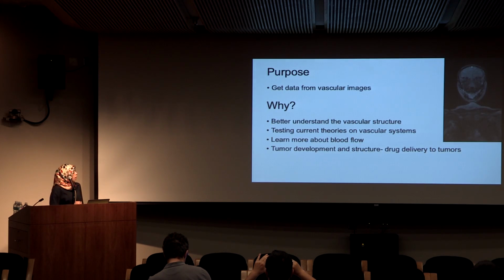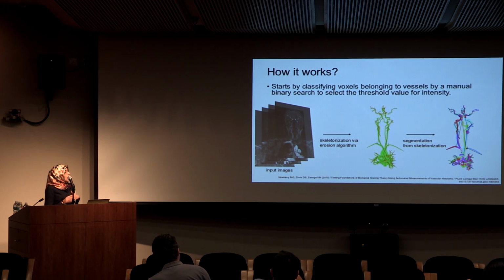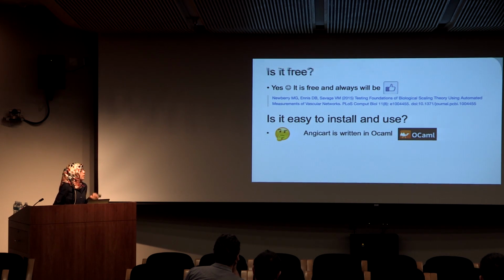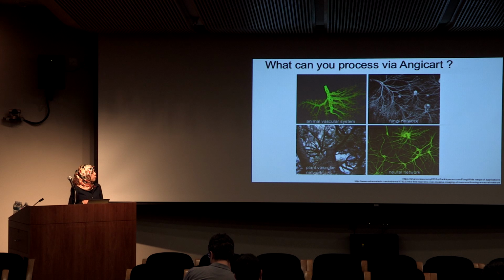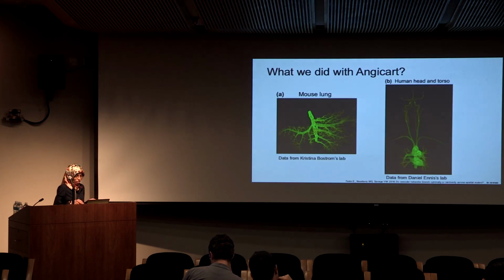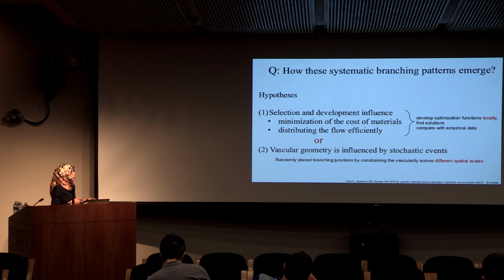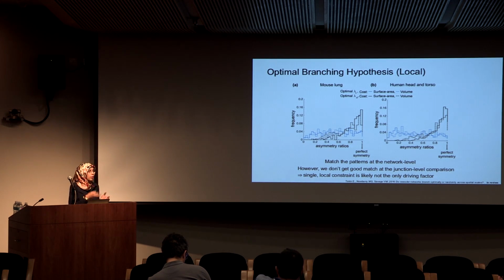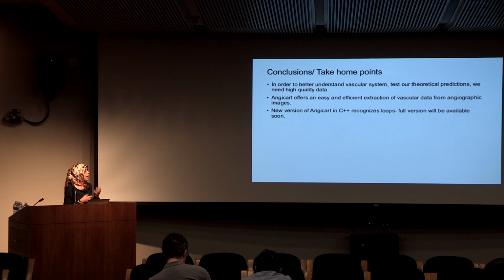QCBio Symposium 2016 Tekin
Angicart: A software tool for extracting vascular networks and vessel measurements for 3D angiographic images